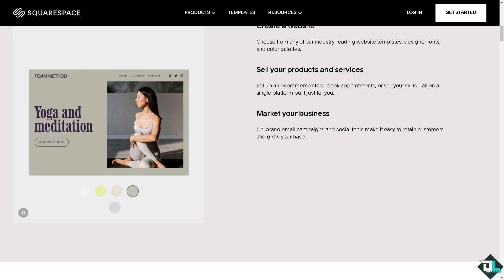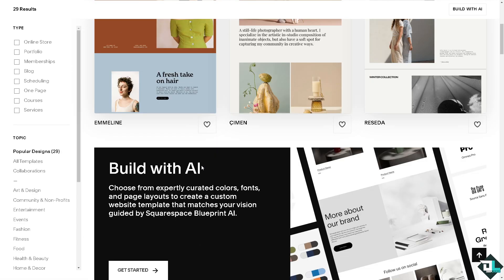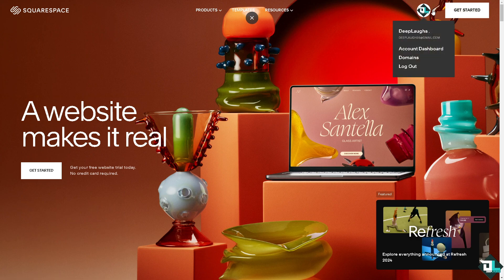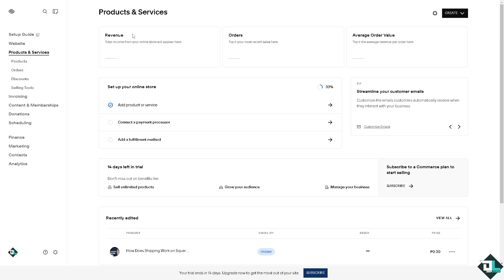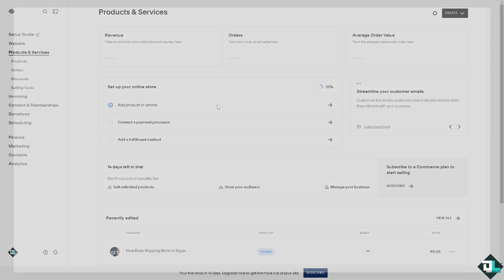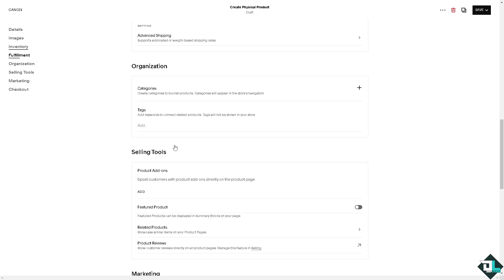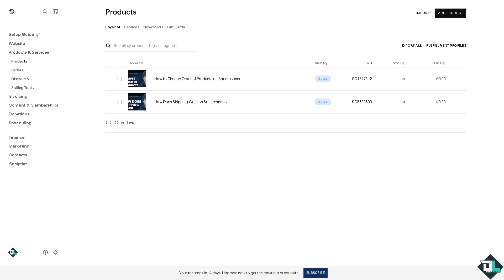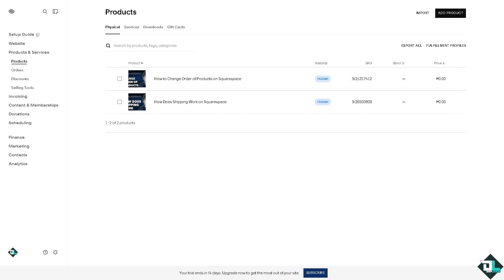How to Change Order of Products on Squarespace (Full 2024 Guide)